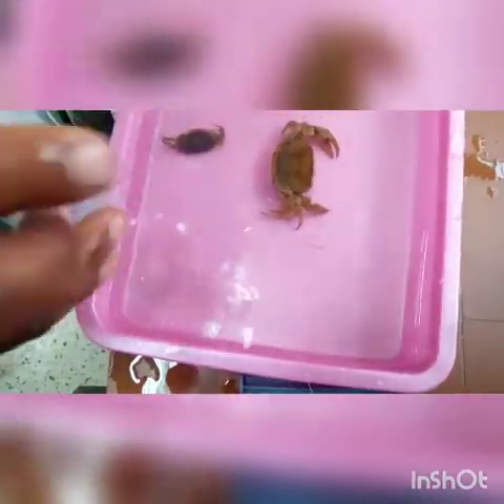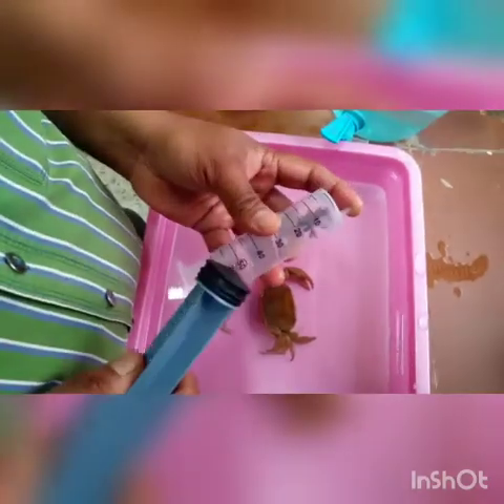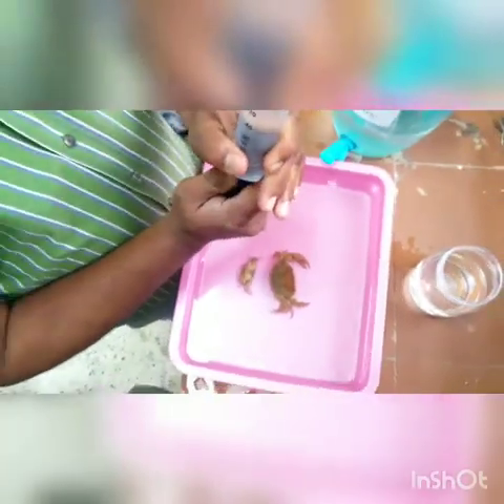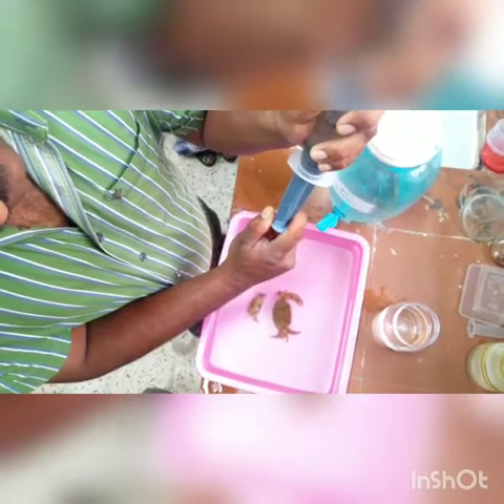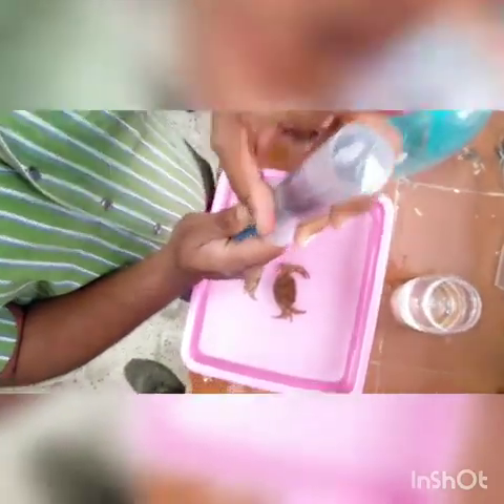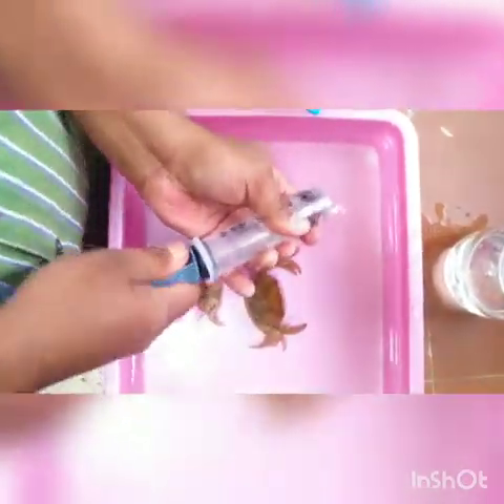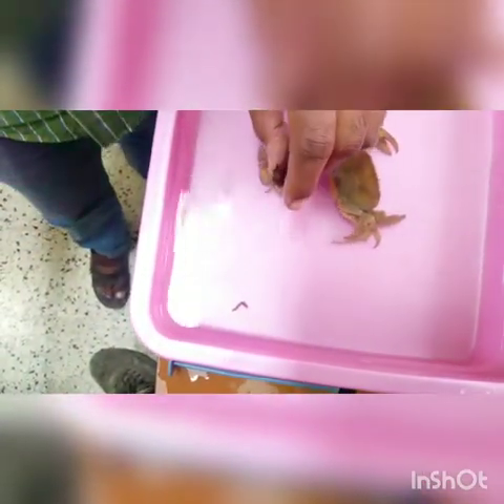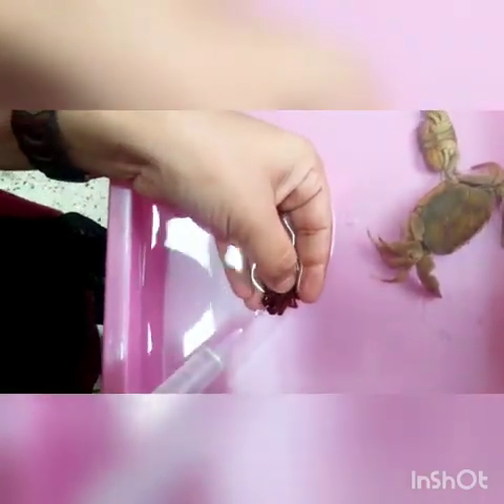Preservation of small crabs / invertebrates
This video explains preservation technique of small-sized crabs and other small invertebrates.